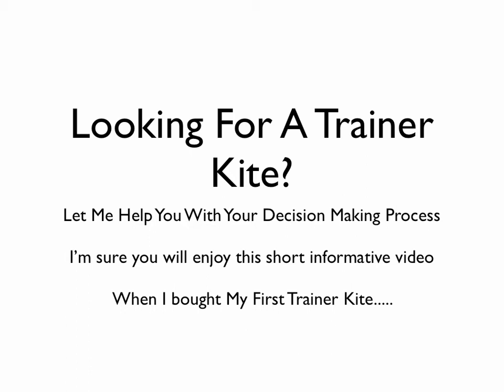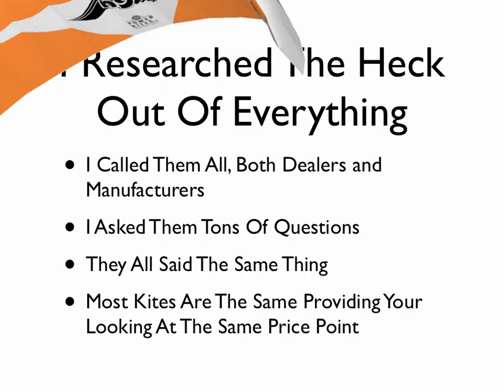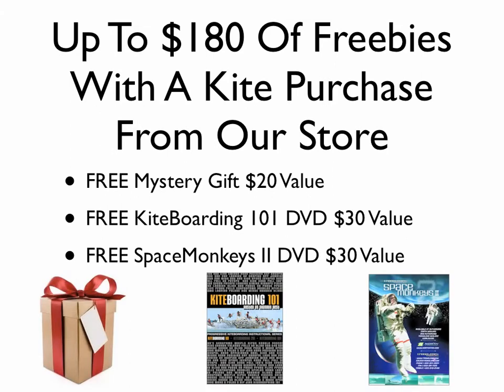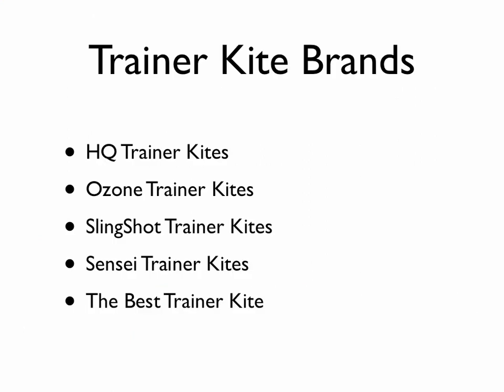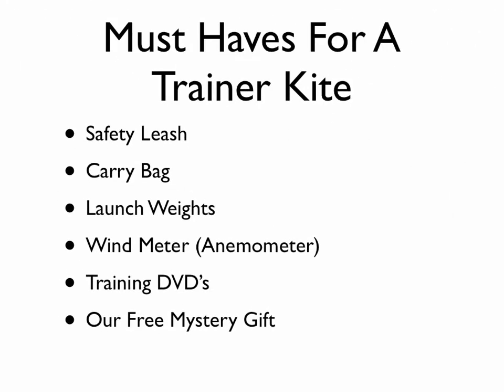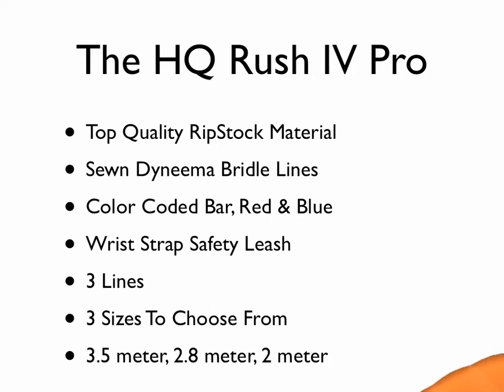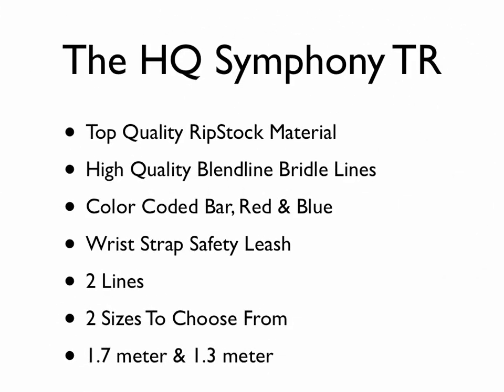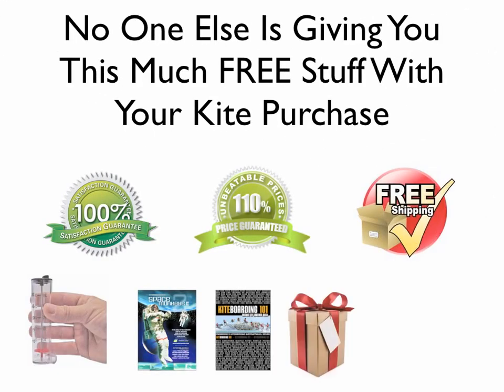HQ Hydra 350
HQ Hydra 350, we have the best trainer kites and we offer up to $180 dollars worth of free stuff with your purchase.  The HQ Hydra 350 is the best trainer kite on the market! no one has anything like the HQ Hydra 350!

Here Is What You Get With Most Of Our Trainer Kite Packages.  Over $180 of Value!

FREE Wind Meter $30 Value
FREE Buggy Plans $50 Value
FREE KiteBoarding 101 DVD $30 Value
FREE SpaceMonkeys II DVD $30 Value
FREE Mystery Gift $20 Value
110 Day Return Policy
110% Price Protection Guarantee
Free Trade Up Program To A Larger Kite, When Your Ready
We Go Above And Beyond For Our Customers

No one offers you more!  We have the hydra 350 and hydra 300